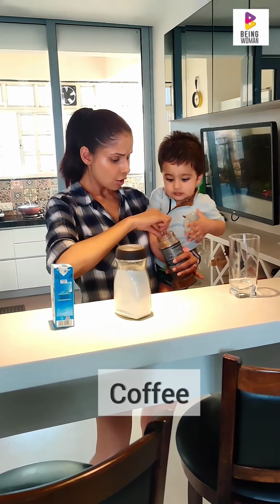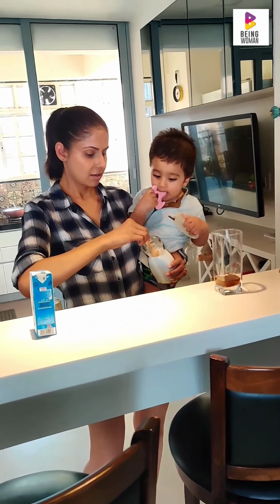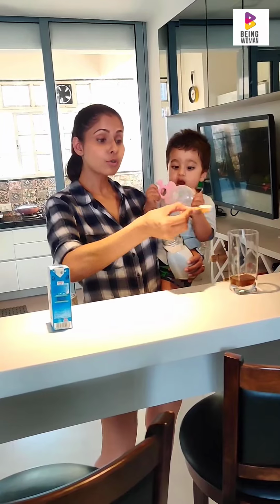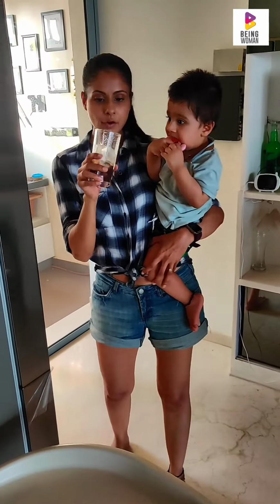COLD COFFEE | My Favourite | Low Fat | Simple and Refreshing | BEING WOMAN with Chhavi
Simple pleasures like cold coffee do not have to be full of guilt. No need to put ice cream or load it with sugar or full fat milk. This is how I make it and have it guilt free. The time I get teaching my little one, Arham, the importance of doing our work on our own is priceless. Do try this and tell me how you like it!

I also share my fitness hacks, diet hacks and parenting tips.
WHO AM I THOUGH?
I am a television and film actress who ventured out into digital content creation with SHITTY IDEAS TRENDING. This venture is thanks to my elder daughter Areeza, who drove me to start my own business so as to spend the maximum time with her. I am self-taught in everything I know and continue to challenge myself to reinvent myself.
I also am a mother of two adorable kids, Areeza (2012) and Arham (2019) who keep me on my toes all the time! I also am an Instagram mommy blogger.
I also run a channel called BE SAFE where we create videos on how to be safe online.
But most importantly I am somebody who wants to make a difference by sharing my experience and my research on various matters relevant in today’s time like motherhood, pregnancy, fitness, health, postpartum fitness, breastfeeding, parenting and life. I’m inquisitive by nature and do not settle till I find the answers I’m looking for.
BEING WOMAN WITH CHHAVI is an endeavour to reach out to maximum women/mothers/parents/girls/ and forming a community of learning together.
Leave me a comment to tell me what topic you would like me to discuss in my upcoming videos and I’ll try my best to cover it.